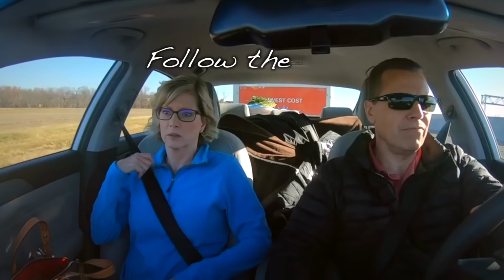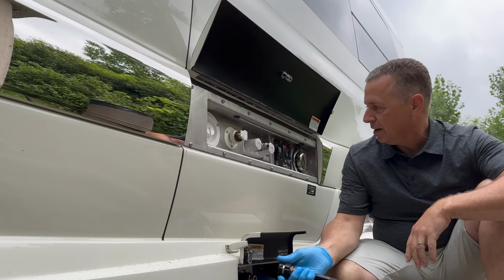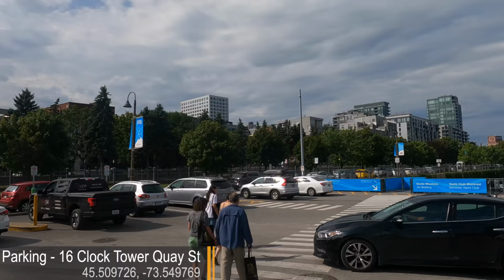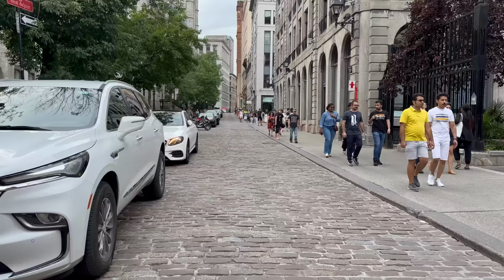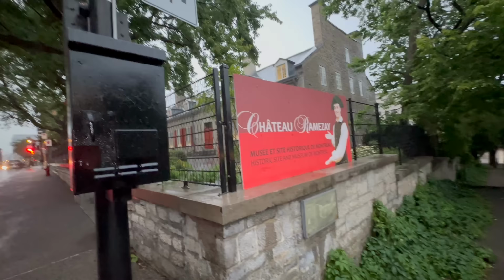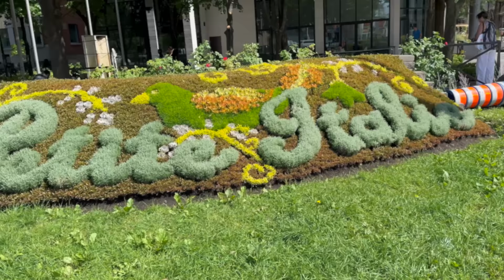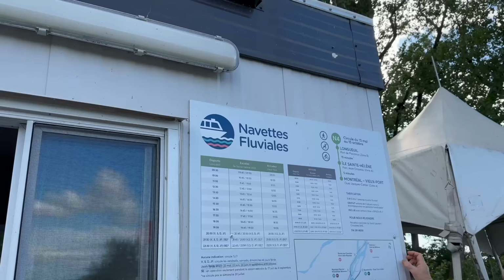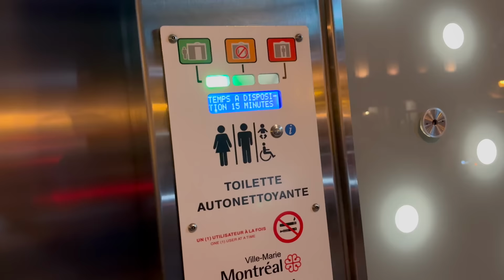3 Days in Montreal | What To Do | Using the Bus | Campground with Ferry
3 Days in Montreal | What To Do | Using the Bus | Campground with Ferry
(EPISODE 253)

ℹ️ About this episode:
On this episode of LivinRvision, We land in Montreal, Québec to see as much of the city as we can. The main thing we want to see is Old Montreal. We luck out and find a great place to park so that we can walk to Old Montreal and even stay there for the night for one low fee!

Find out in this episode where all we visit, where we eat, where we camp and some other great tips for visiting Montreal!

🙌 LRV PARTNERS
For a full list of products and services we use and recommend, go to our website here 👉🏻

▶︎ Campground Membership Outlet SAVE $! CONTACT KIM